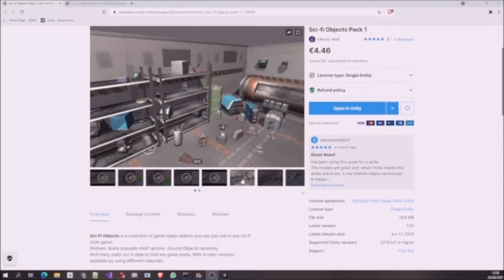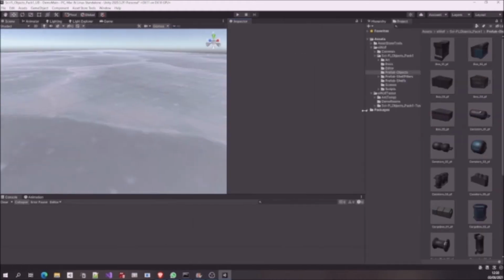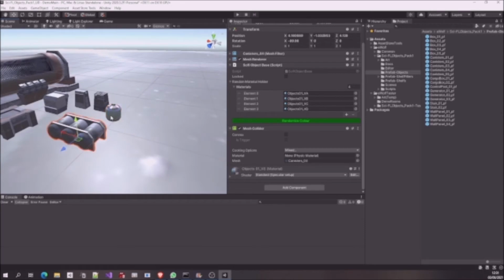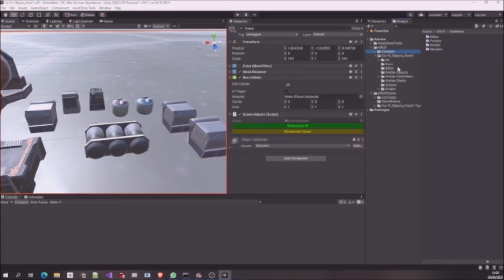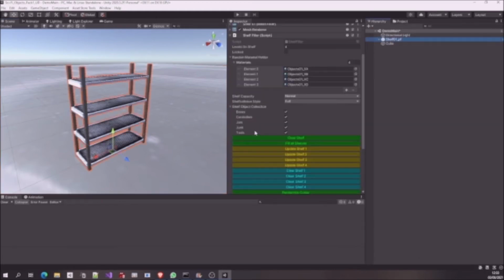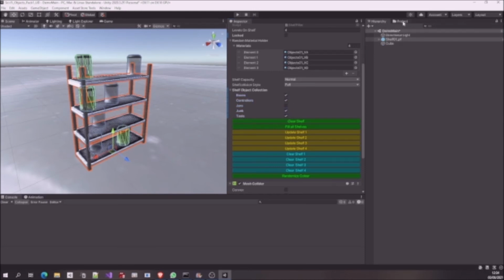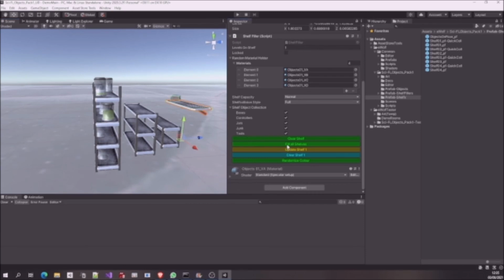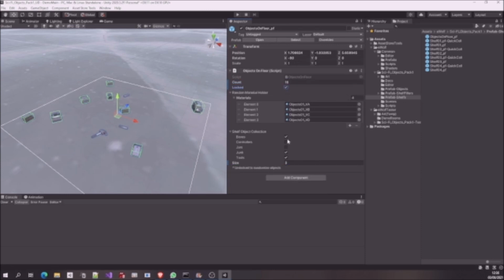Unity3D: Sci-fi Objects Pack 1 - Overview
You can download this from the Asset Store

Shelves are placed into the map empty, But by clicking on the Fill All Shelves Button will populate all the shelves. The selection of objects on the shelf can be changed by using the Shelf Object Collection Options.